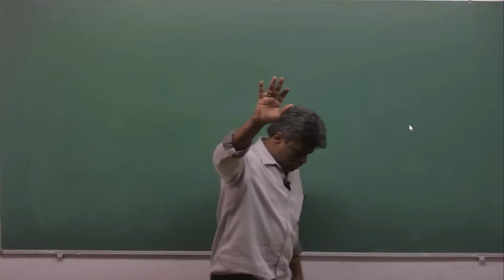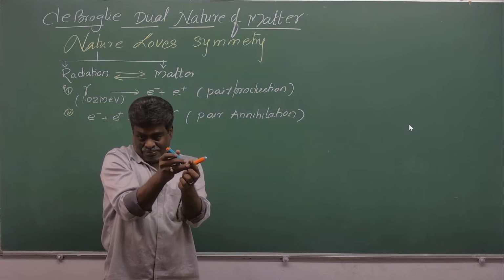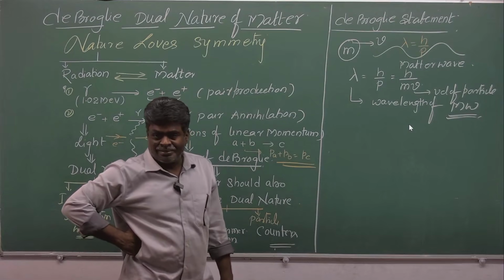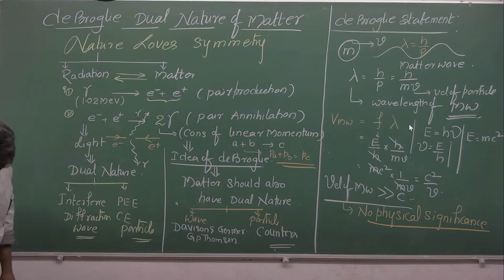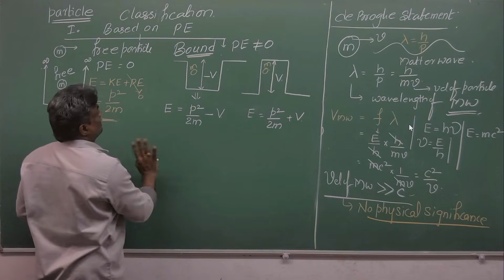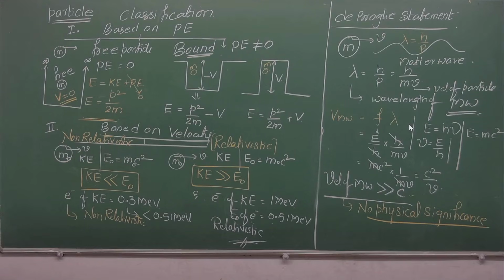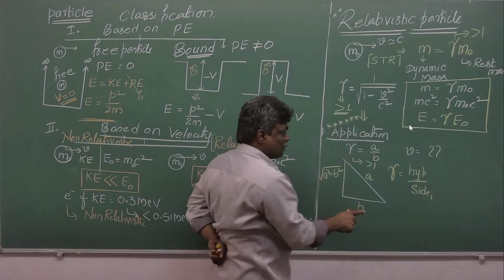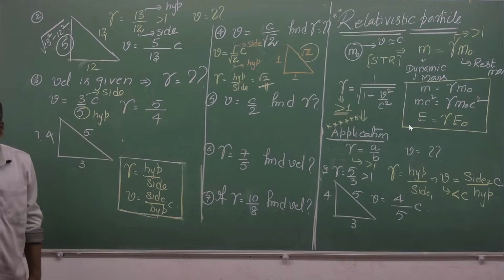De Broglie Wavelength -1 for (JL / DL / Asst. Prof Exam)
Welcome to the [UV Physicse] Physics Series!
In this session, we dive deep into the fundamental concepts of Quantum Mechanics, specifically focusing on the De Broglie Wavelength and the dual nature of matter.
This lecture is specially designed for students preparing for JL (Junior Lecturer), DL (Degree Lecturer), and Assistant Professor examinations.
Key Topics Covered:Introduction to Wave-Particle Duality.Derivation of the De Broglie Wavelength equation: $\lambda = \frac{h}{p}$.Relation between wavelength, kinetic energy, and potential.Physical significance and experimental evidence.
📌 Join our Playlist: [Link to your JL/DL Physics Playlist]📚 Download Notes: [Link to Telegram/Drive if applicable]Physics